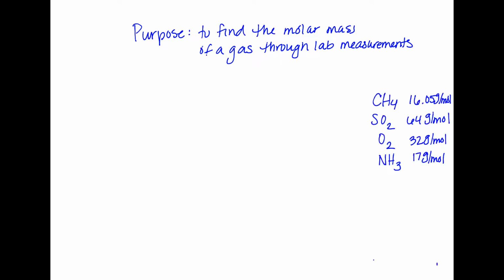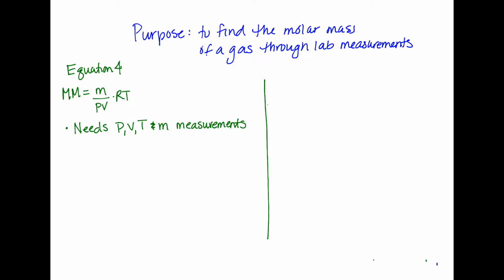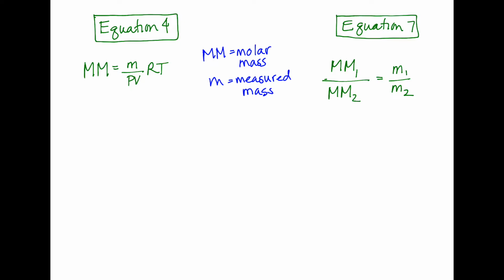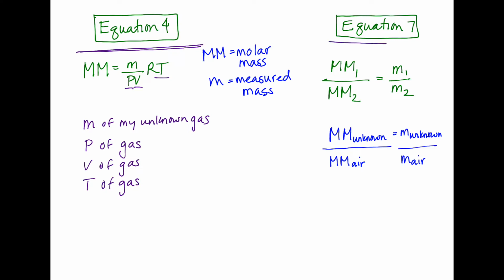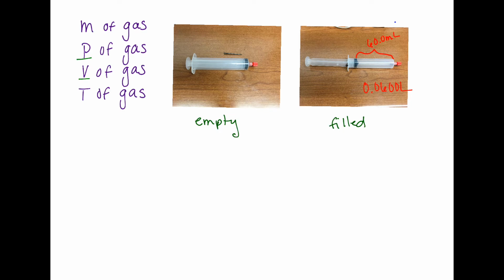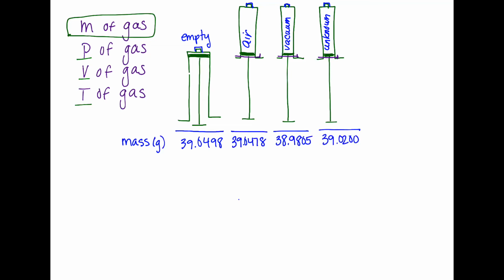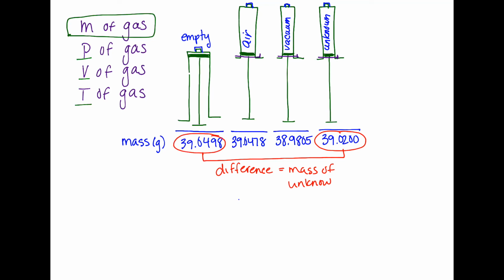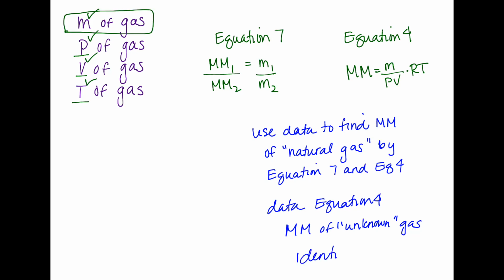Lab 17 prelab video